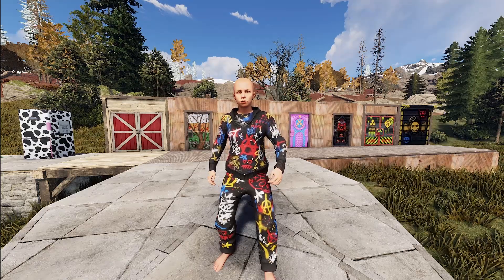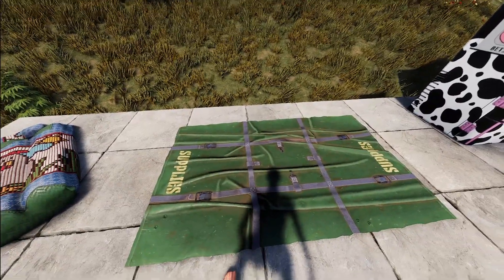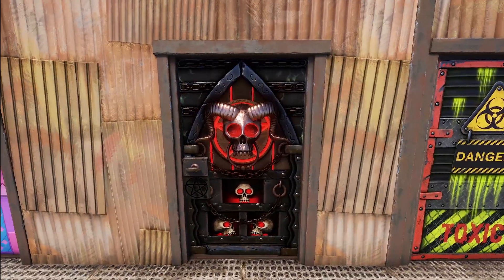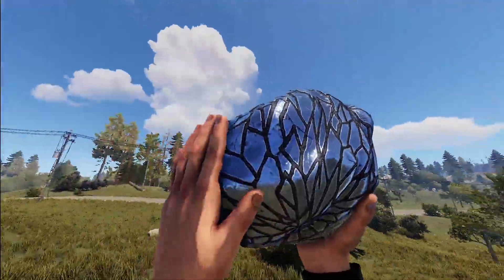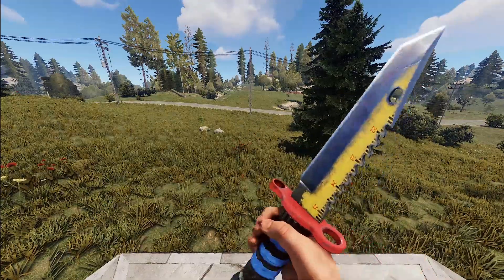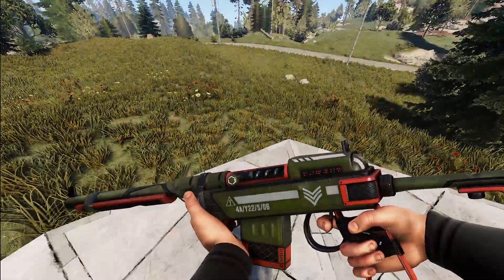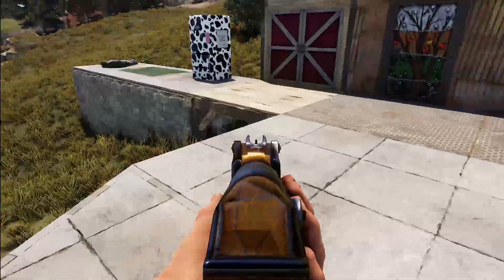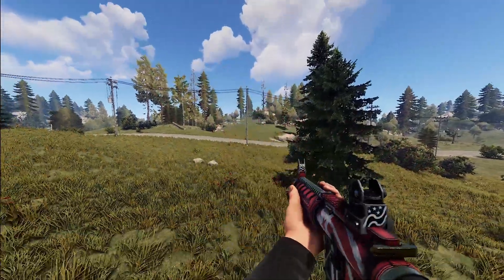Rust Top Skins | Toxic Double Door, Elite Crate SAR, Opulent AK, Paintball Mp5 #117 (Skin Picks)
Rust Top Skins | Toxic Double Door, Elite Crate SAR, Opulent AK, Paintball Mp5 #117 (Rust Skin Picks)

Other Music- Happy ride magnus, ES_Happy Playground 1-3 - Merlean